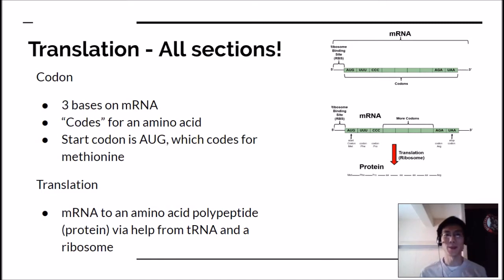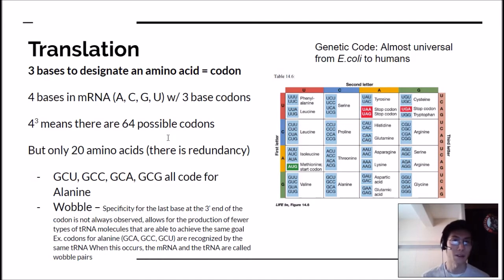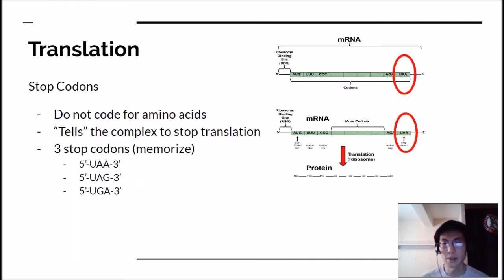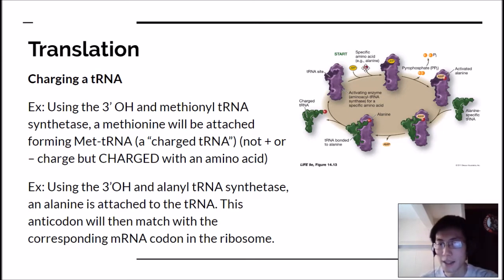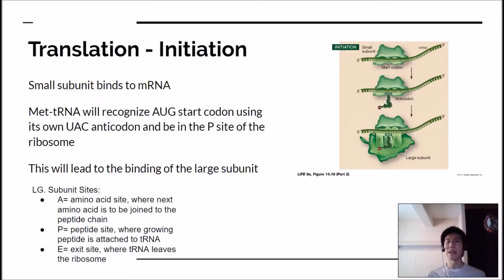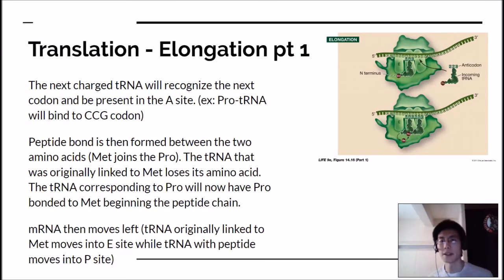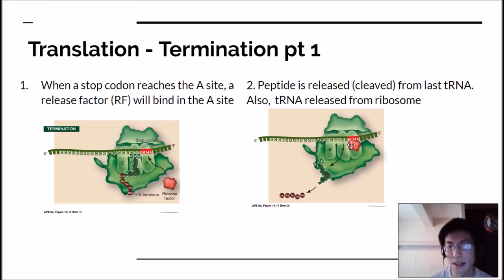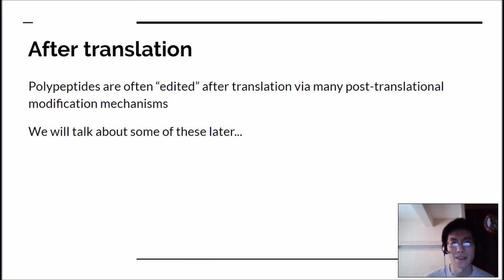Translation Review (BI 108)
A lengthy video going over translation...